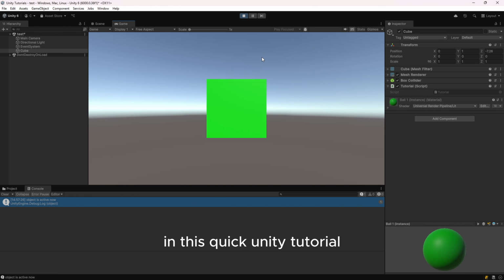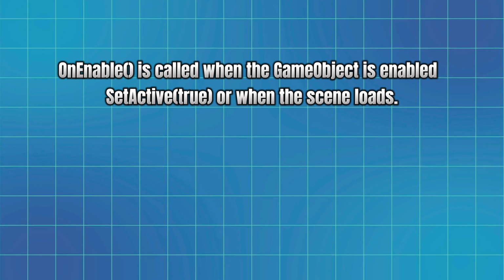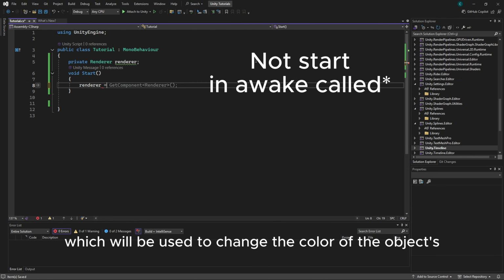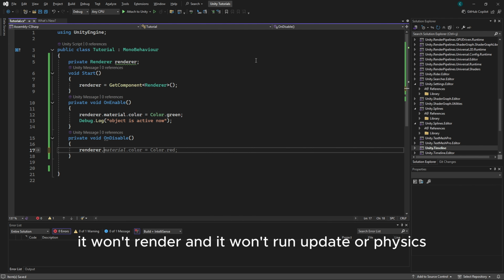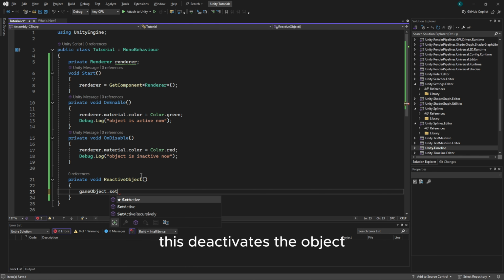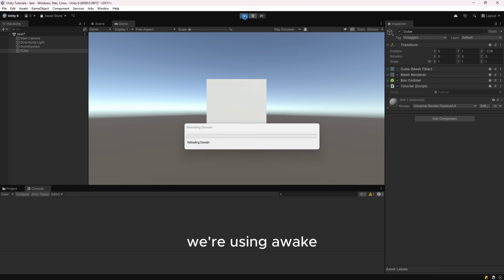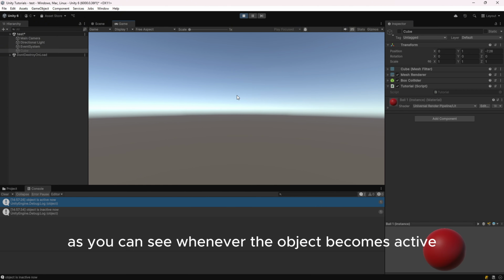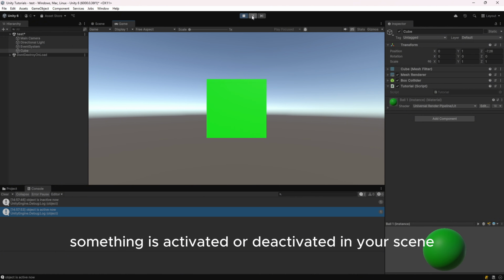Unity onEnable and onDisable Explained for Beginners!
In this Unity tutorial, we dive into the powerful OnEnable() and OnDisable() methods.Learn how these functions automatically respond when a GameObject is activated or deactivated in your scene.

Using a simple color-changing example, we demonstrate:🟢 How the object turns green when active🔴 How it turns red when inactive🖱️ How clicking the object temporarily deactivates it and then reactivates it after 2 seconds.

Timeline:
00:00 - Intro
00:09 - What are OnEnable & OnDisable
00:48 - Start Coding
02:23 - Testing
This is a great way to understand object lifecycle events and manage your game objects efficiently.

Whether you’re a beginner or looking to polish your Unity skills, this video will help you master these essential MonoBehaviour callbacks.